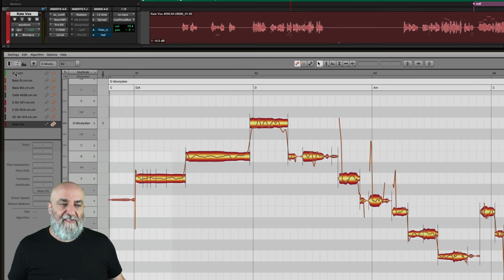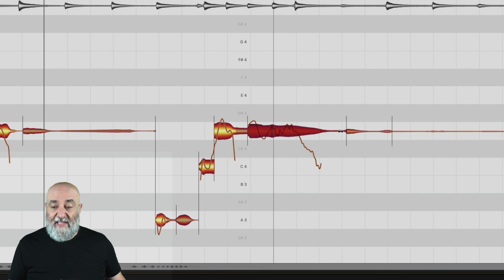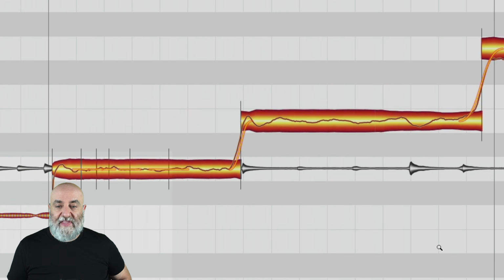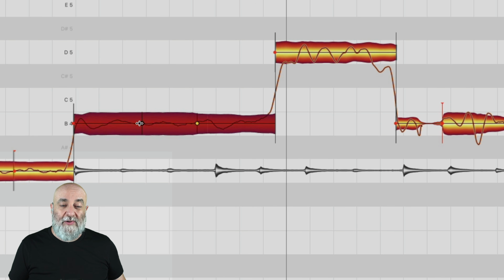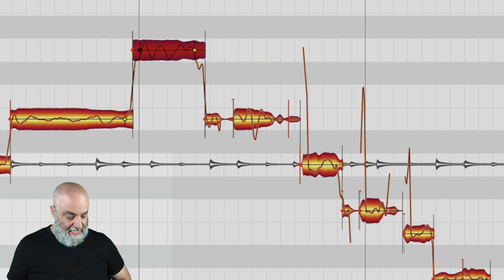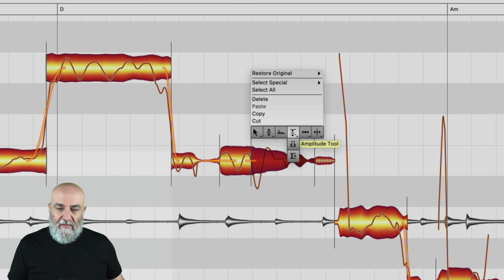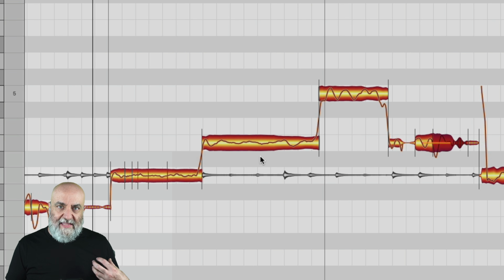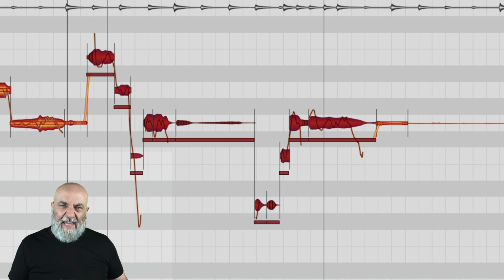Advanced vocal editing in Melodyne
Once pitch and timing errors are fixed in Melodyne, the real fun begins. In this 15-minute video, Rich shows several examples of how to work on a vocal performance in terms of presence and punch. It’s like boosting a singer’s confidence.

0:00 Intro
0:28 Today’s audio example
1:08 Preparing for timing edits
2:31 Stretching for impact & punch
4:42 Determination with pitch transitions...
6:15 ...and time handles
9:04 Consistency with amplitude transitions
12:04 Formants adding air...
13:45 ...or gravity